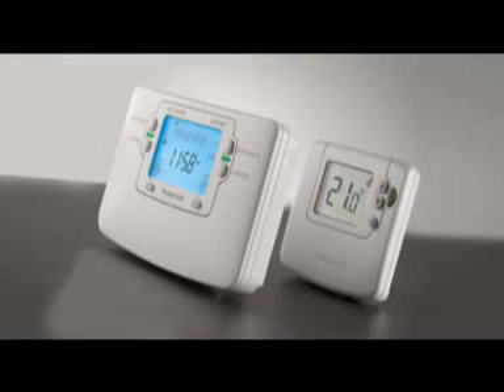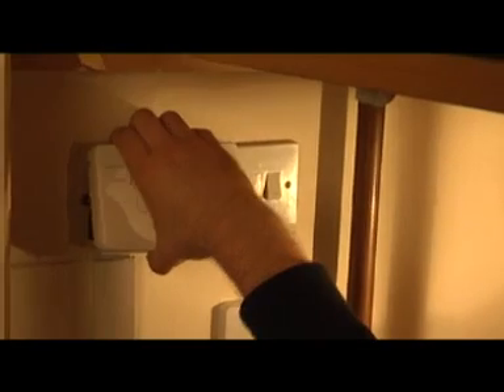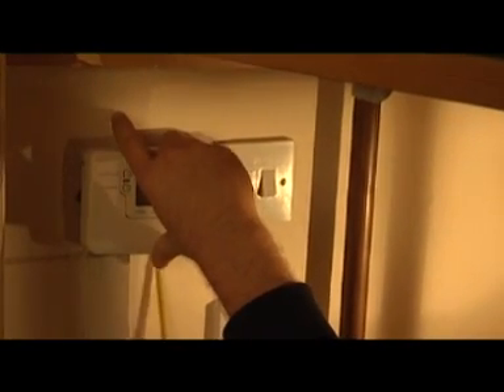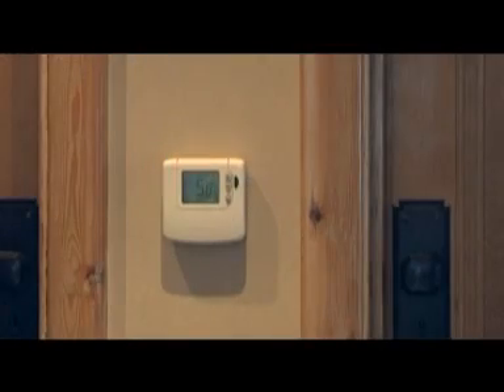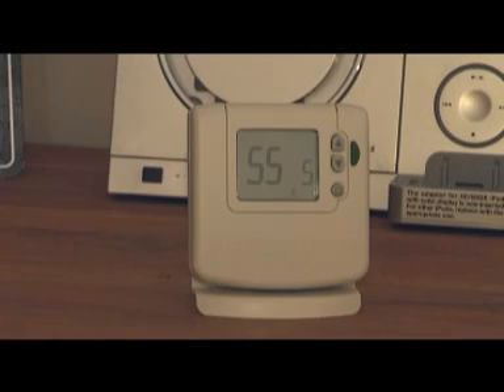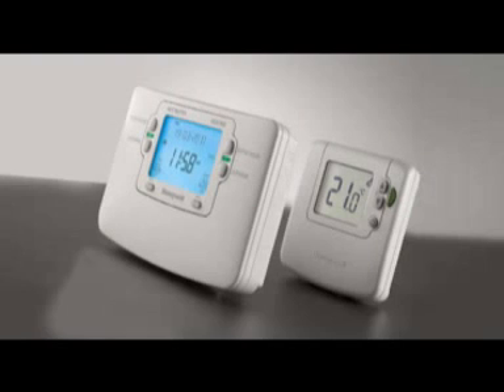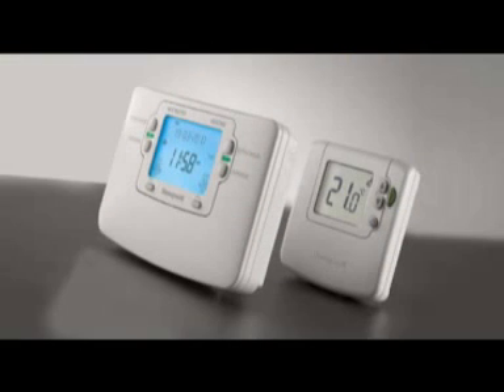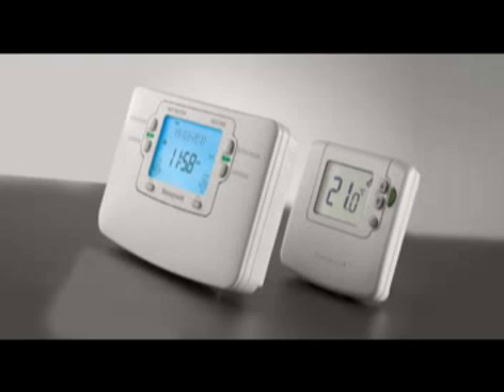Honeywell Sundial RF2 - Installer explained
The Sundial W Plan is designed to provide independent temperature control of both heating and domestic hot water circuits in fully pumped central heating installations. The W Plan uses a two position diverter valve which is normally installed to give priority to the domestic hot water circuit. Because the W Plan is a priority control system, it is recommended that it should not be used when there is likely to be a high hot water demand during the heating season which could lead to the space temperature dropping below comfort level. This situation is likely to occur, for example, in large family dwellings or in poorly insulated properties.